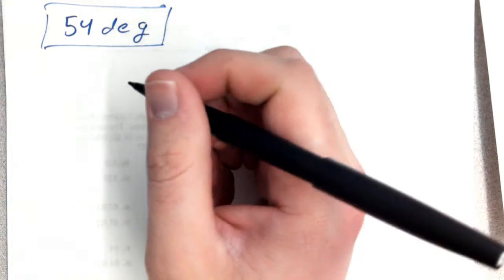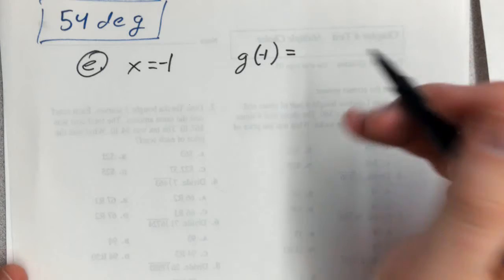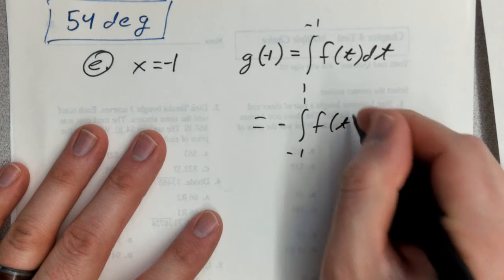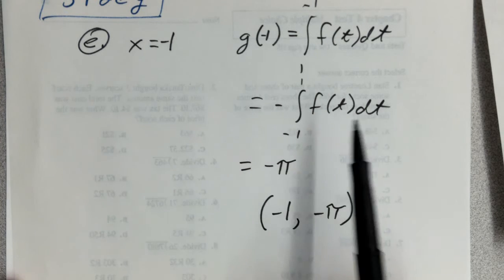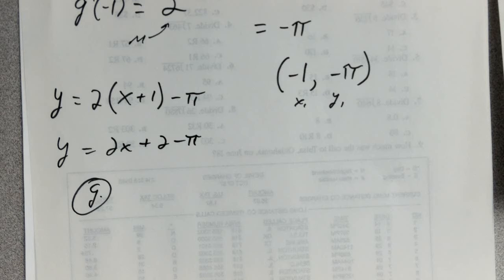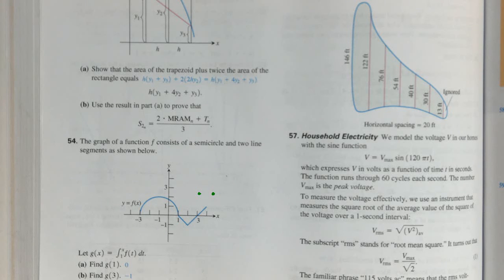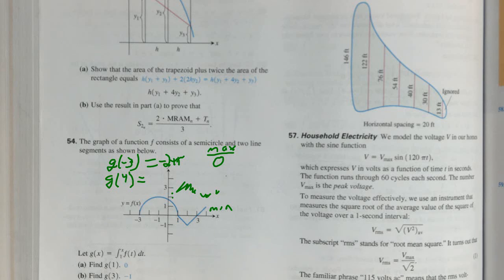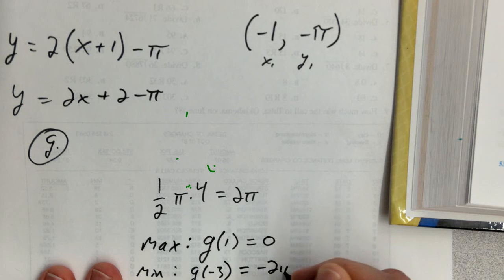AP calculus - p. 323